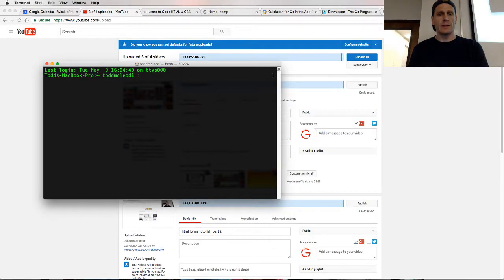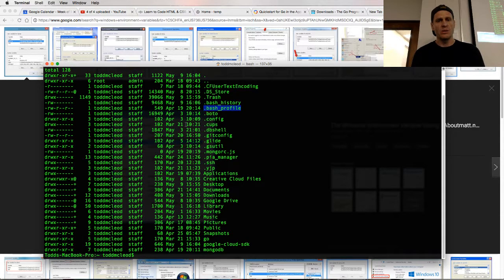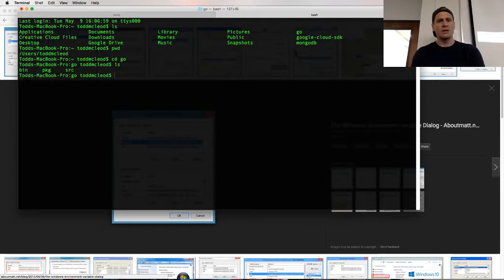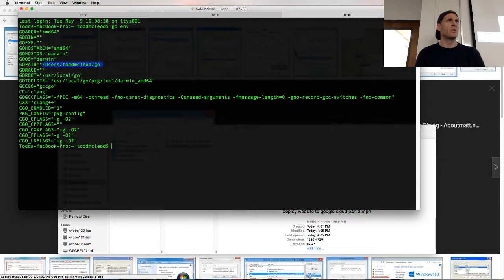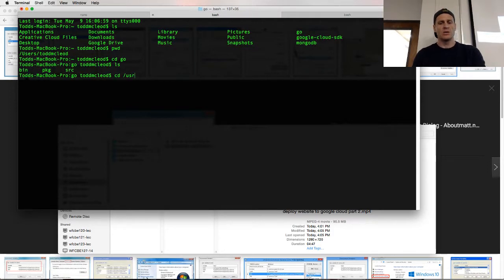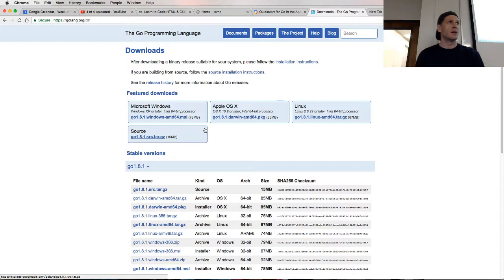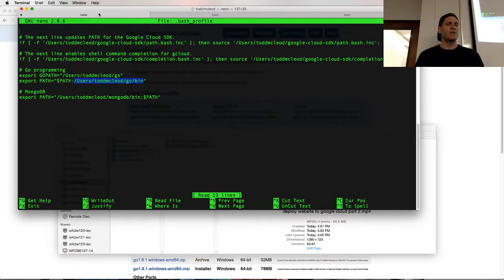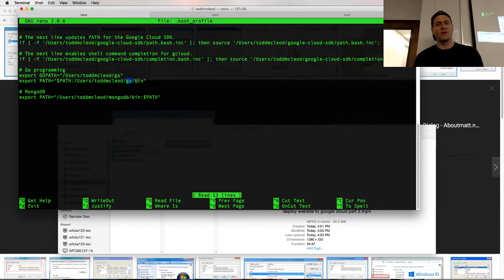Deploy website to google cloud part 3 env variables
Setting ENVIRONMENT VARIABLES for the Go programming language